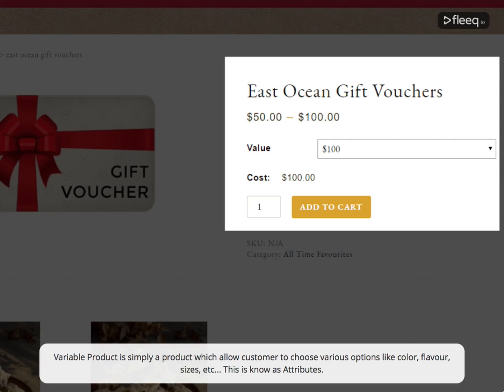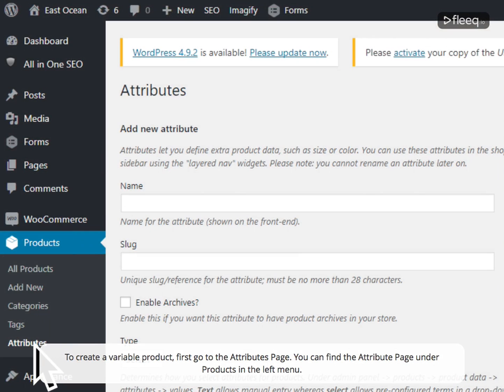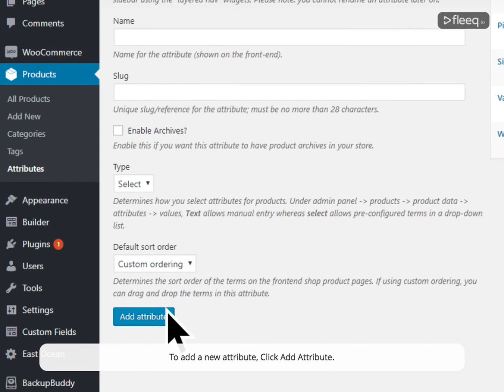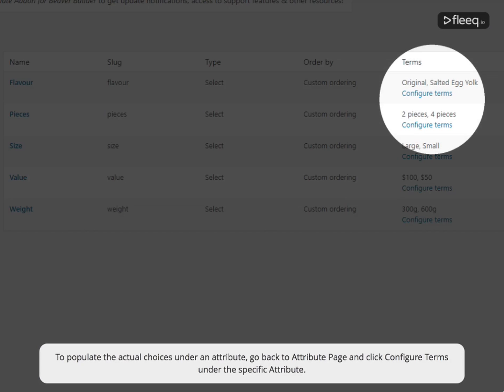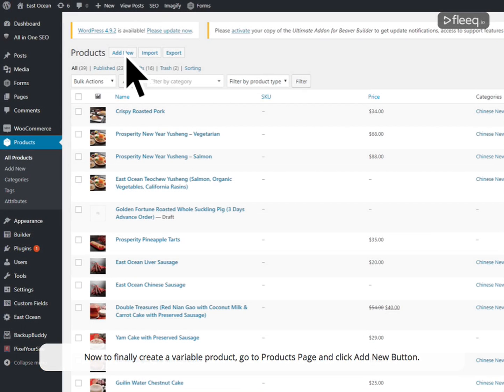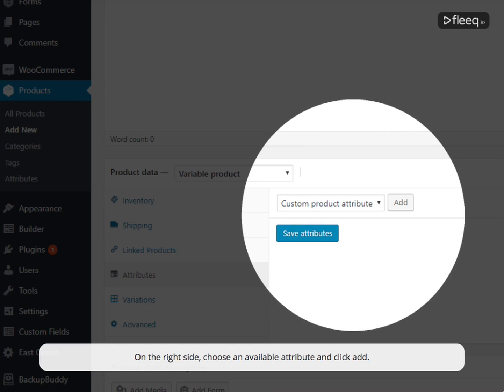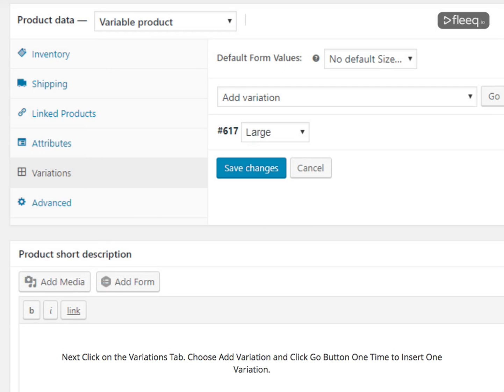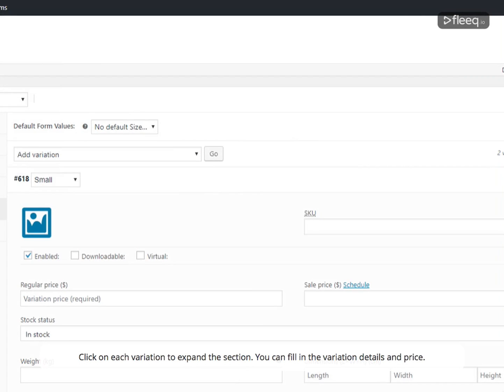Creating a Variable Product in WooCommerce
A simple tutorial on how to create a variable product in WooCommerce.